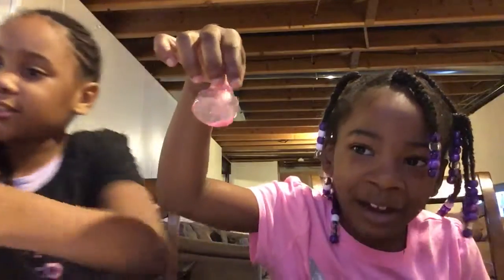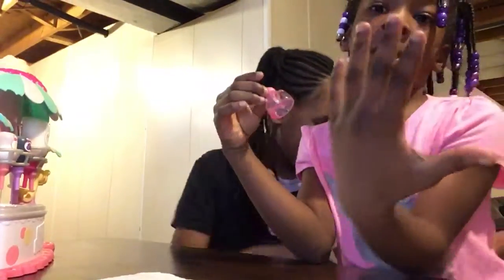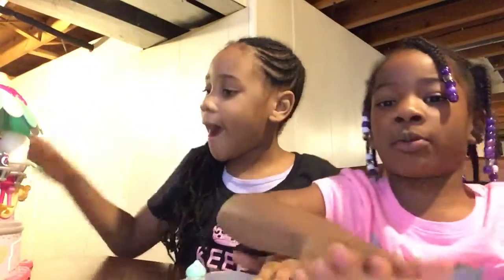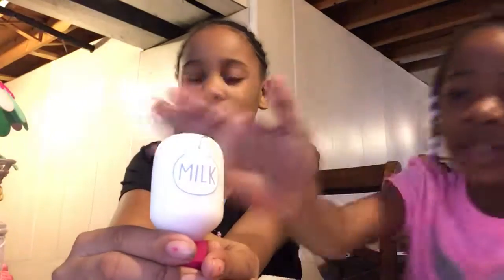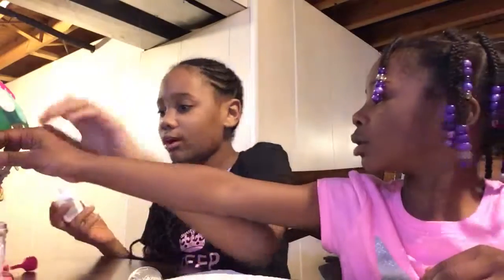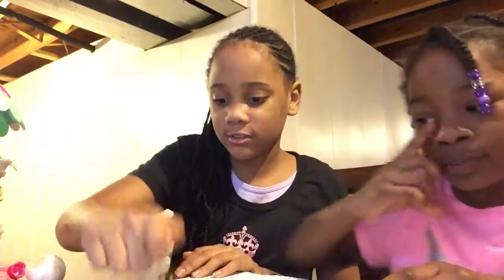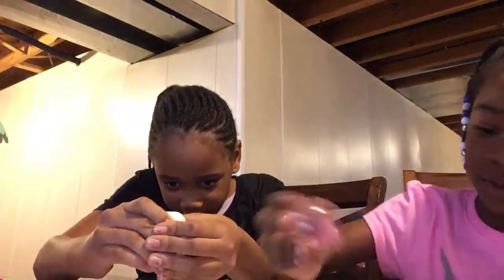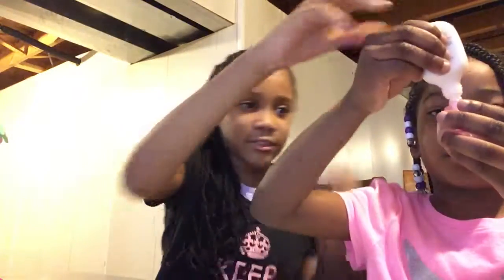How to make play nail polish with my cousin komara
Cute girl
On fleak